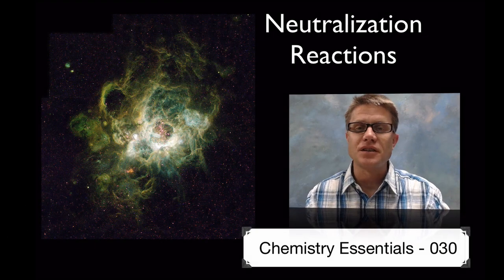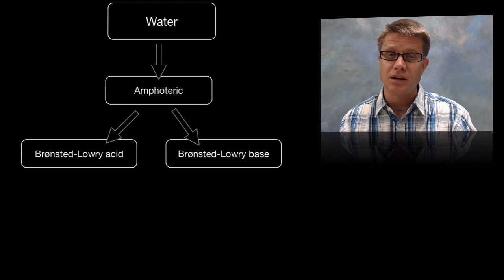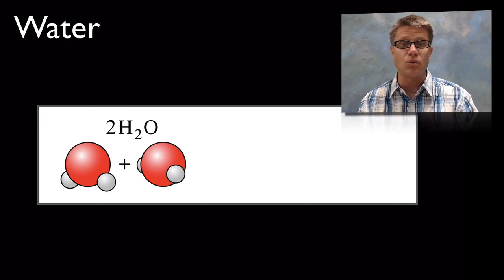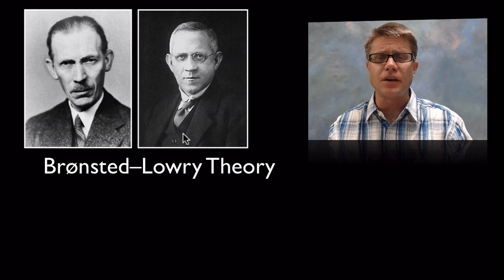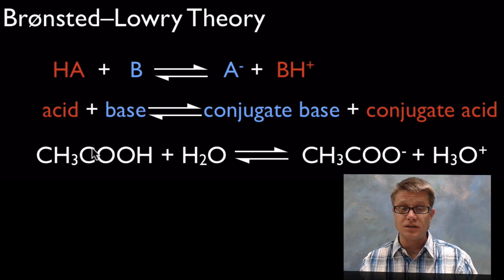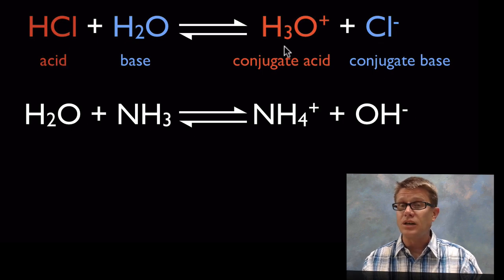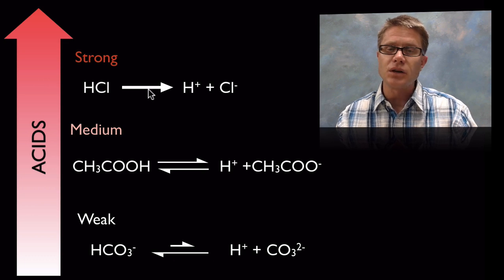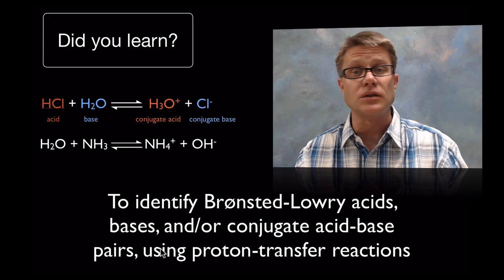Neutralization Reaction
030 - Neutralization Reaction

In a neutralization reaction (or acid-base reaction) a proton is transferred from the Brønsted--Lowry acid to the Brønsted--Lowry base.  Water is amphoteric and so it can serve as either an acid or a base in a neutralization reaction.  The strength of an acid or a base is determined by the ability to donate or receive a proton.

"File:Autoprotolyse Eau.svg." Wikipedia, the Free Encyclopedia. Accessed August 27, 2013.
"File:Electron Shell 001 Hydrogen (diatomic Nonmetal) - No Label.svg." Wikipedia, the Free Encyclopedia. Accessed August 27, 2013.
"File:Johannes Brønsted.jpg." Wikipedia, the Free Encyclopedia. Accessed August 27, 2013.
"File:Nursery of New Stars - GPN-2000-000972.jpg." Wikipedia, the Free Encyclopedia. Accessed August 27, 2013.
"File:PHscalenolang.svg." Wikipedia, the Free Encyclopedia. Accessed August 27, 2013.
"File:Thomas Martin Lowry2.jpg." Wikipedia, the Free Encyclopedia. Accessed August 27, 2013.